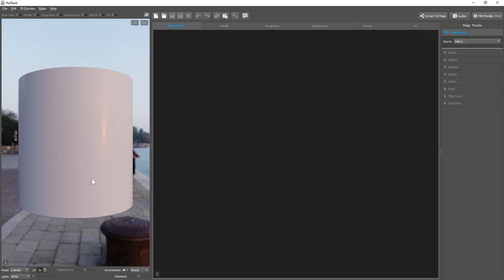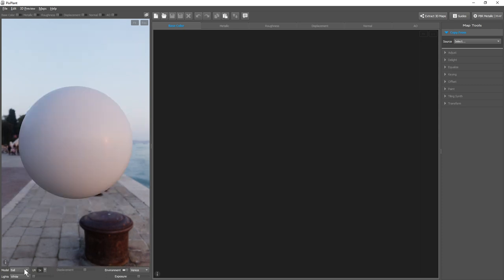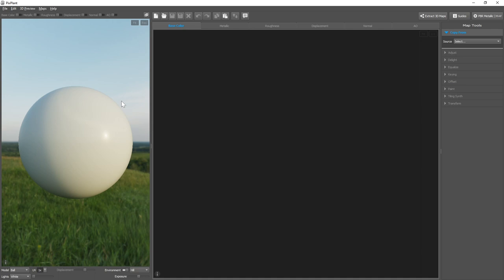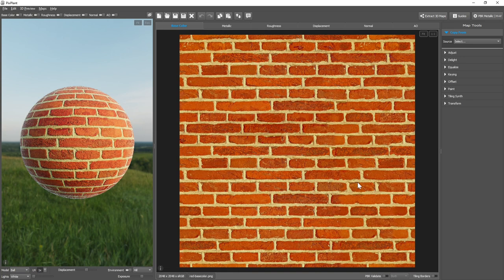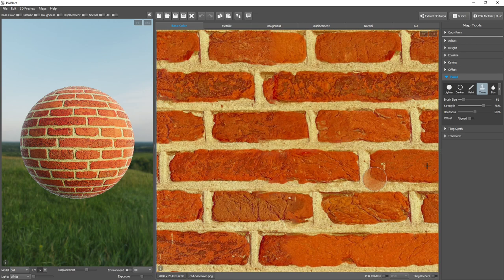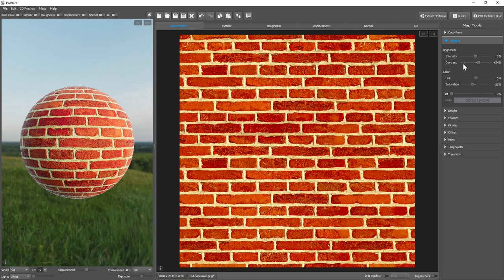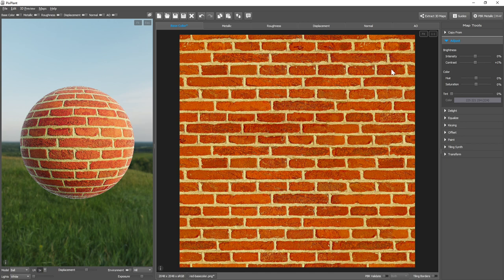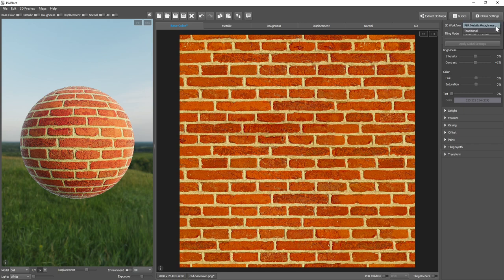PixPlant 5 Interface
A tour over the main areas of the PixPlant 5 user interface. Based on the Interface Tour guide included with the app.